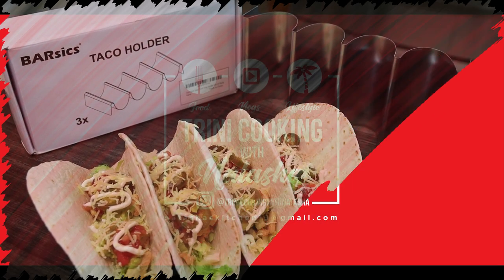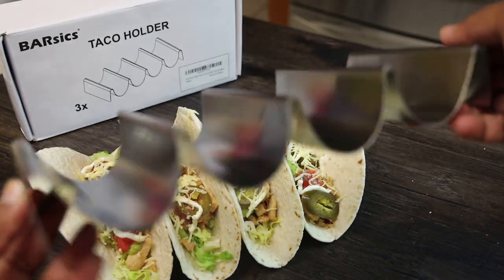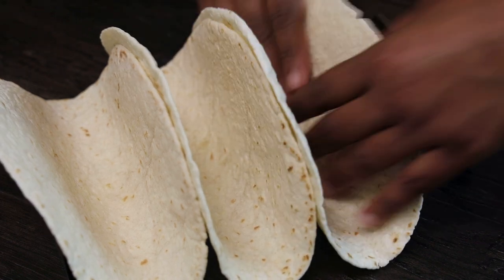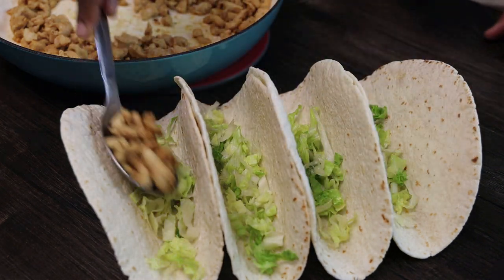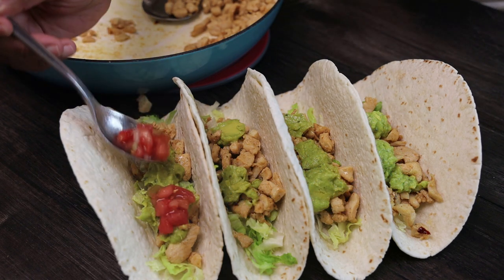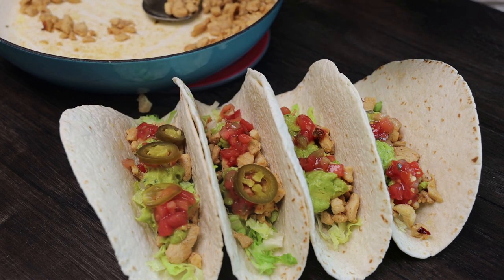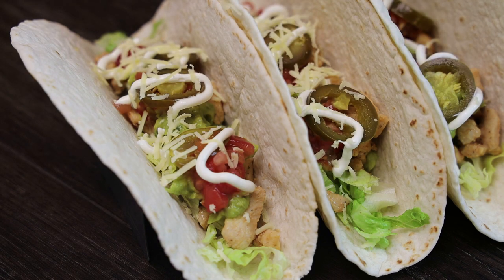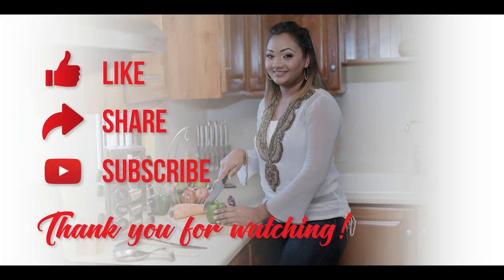BARsics Taco Holder 3pcs / Burrito Holder / Roti Holder